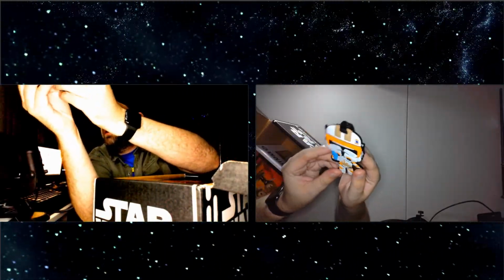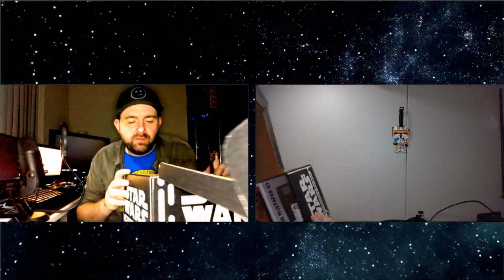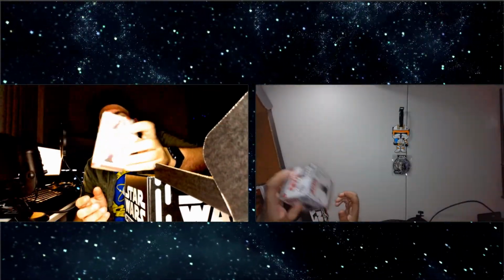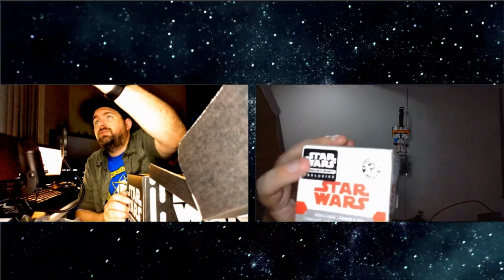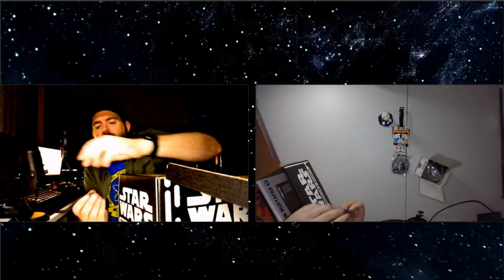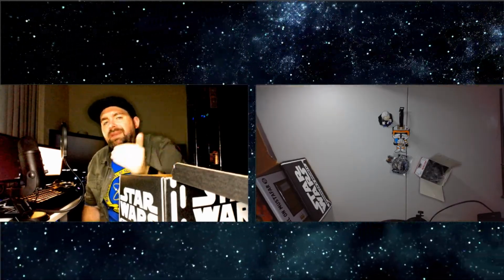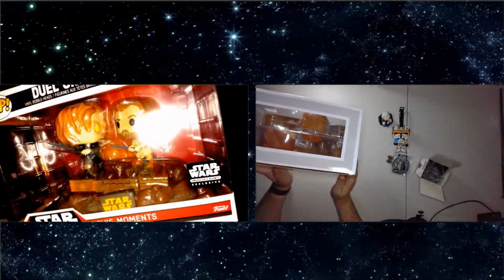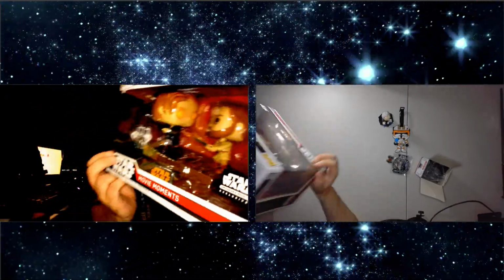109 - End of an Era: Pt. 2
In which I unbox the last Star Wars Smuggler's Bounty box I will ever get.

Follow me on the other things!